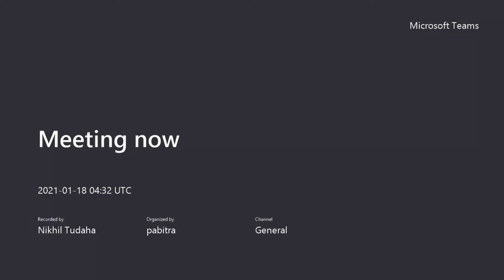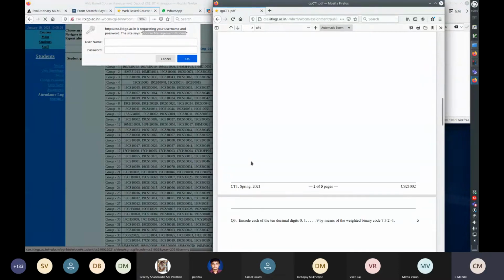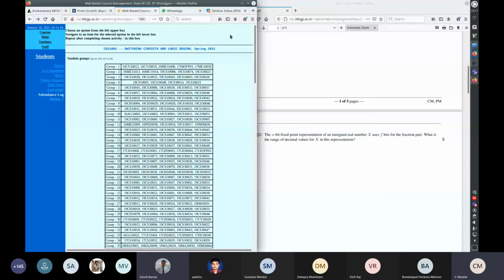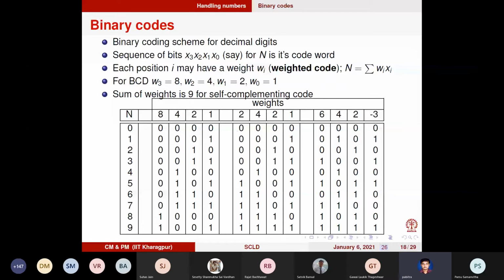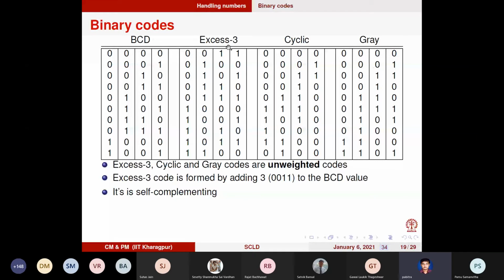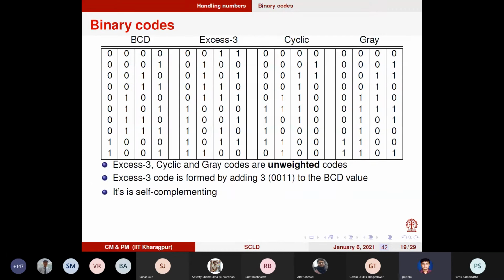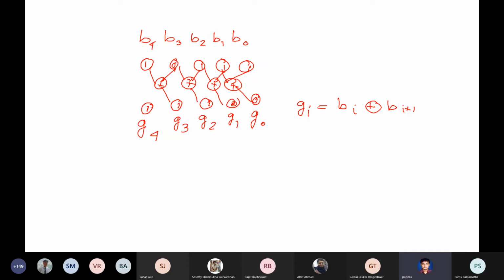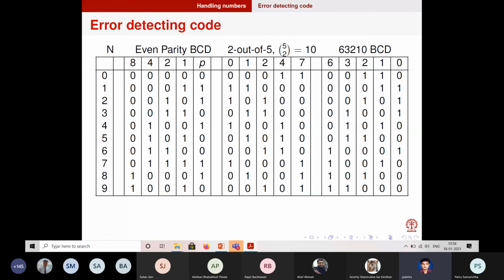Lecture7- Gray Code